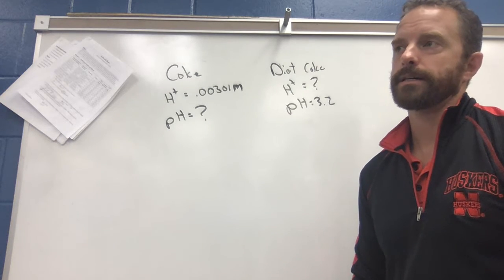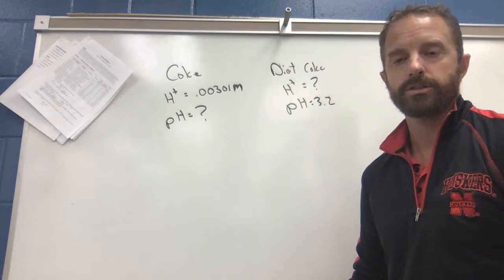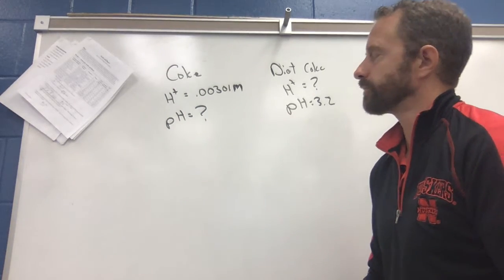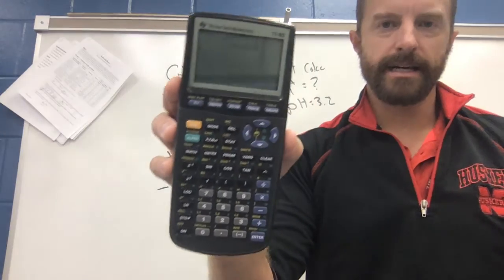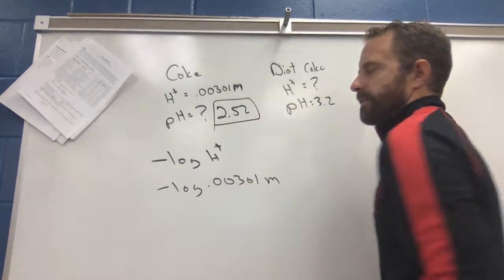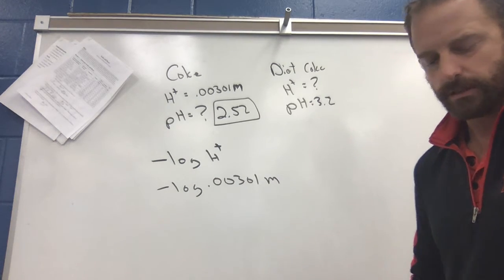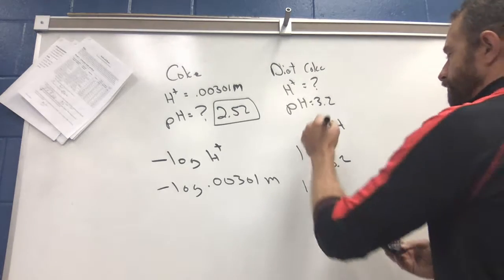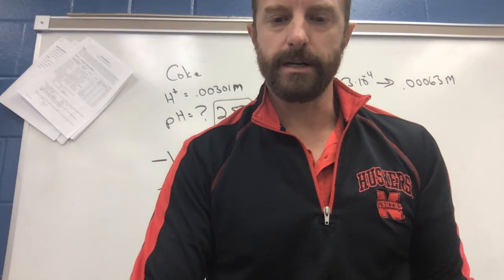acid base one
simple pH of coke example